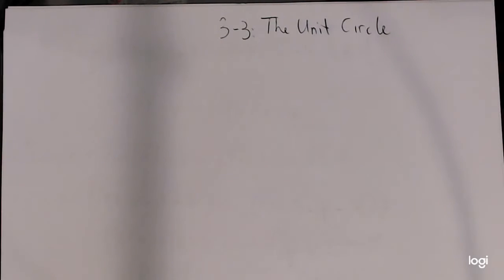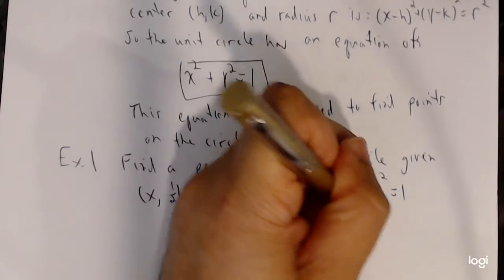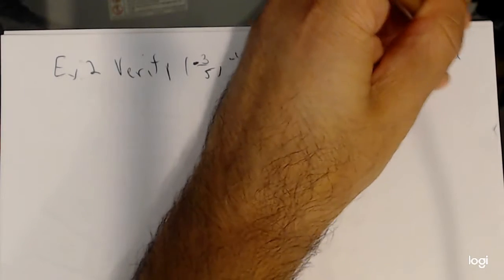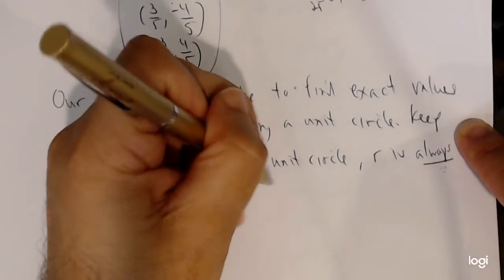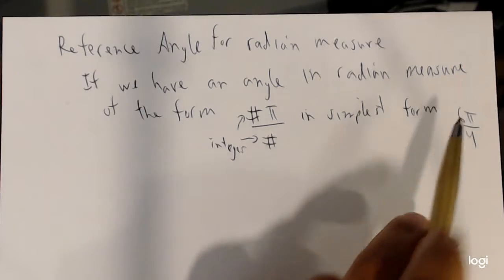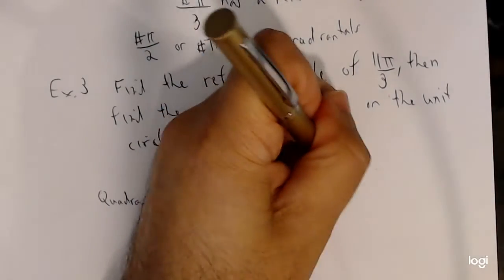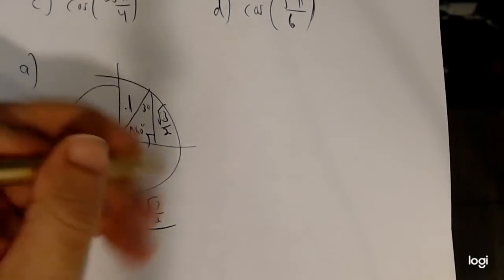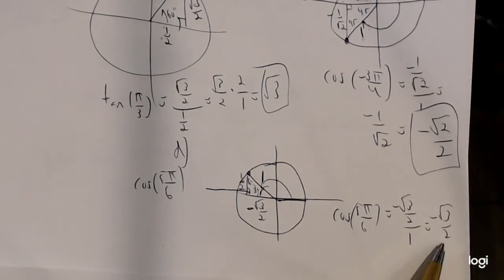Math 102 Section 3 3